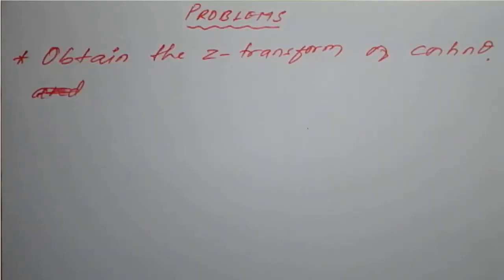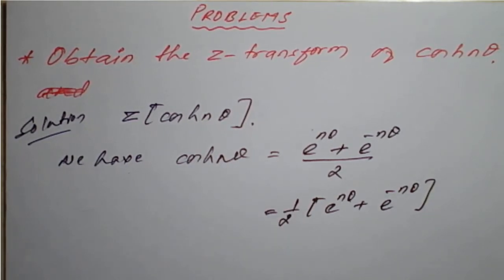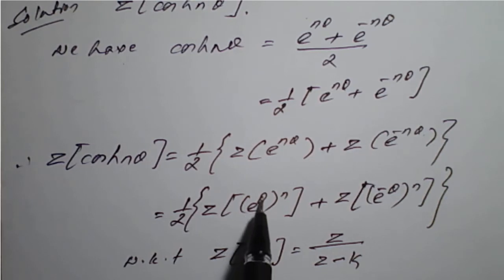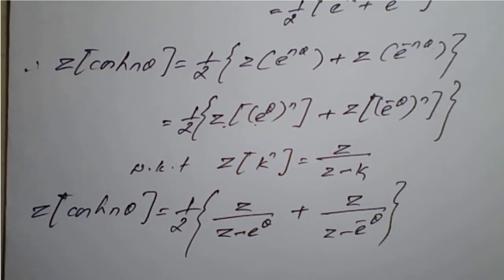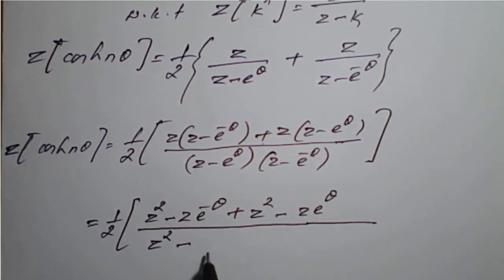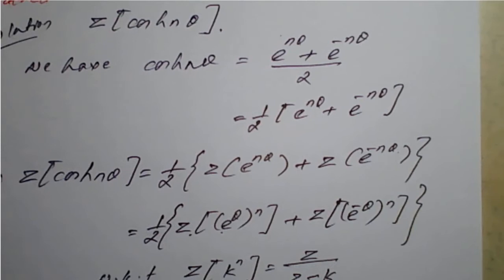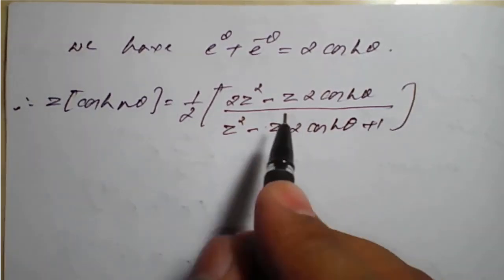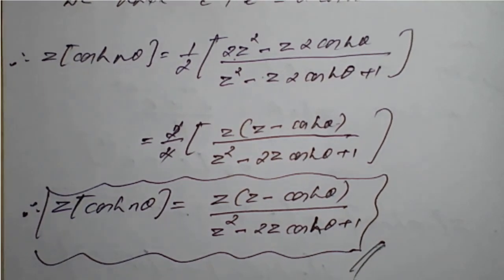#8 || Problem#4 || Z- transform || 𝑐𝑜𝑠ℎ𝑛𝜃 || By Shafiqahmed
18MAT31 : Module : Z-  transform of 𝑐𝑜𝑠ℎ𝑛𝜃.